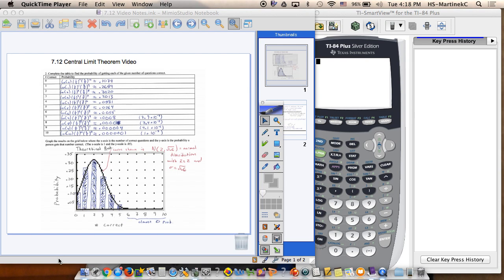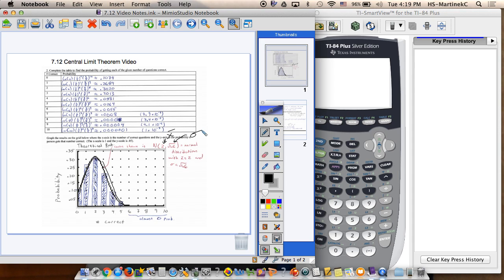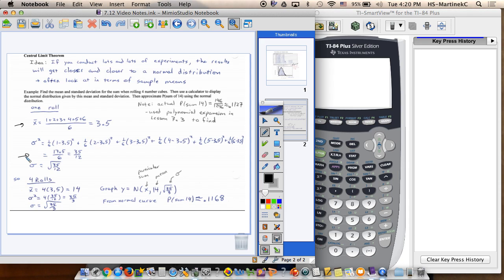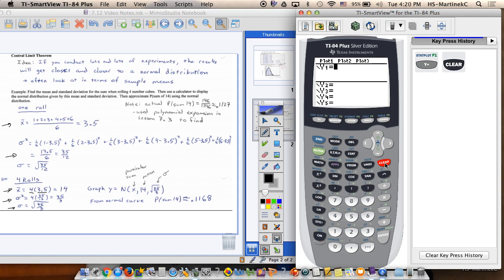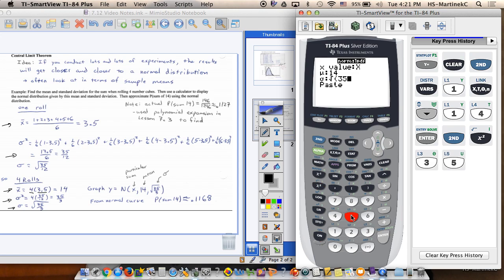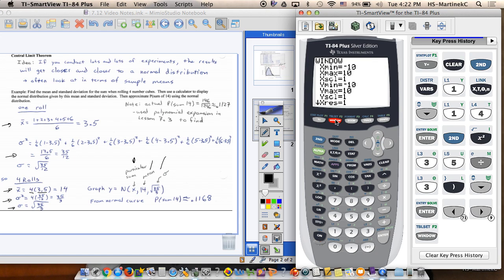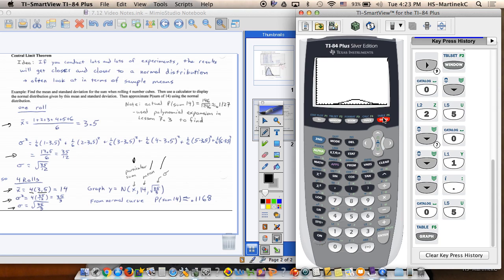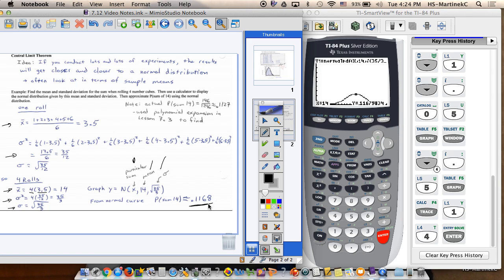7 12 Video Notes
7.12 Central Limit Introduction